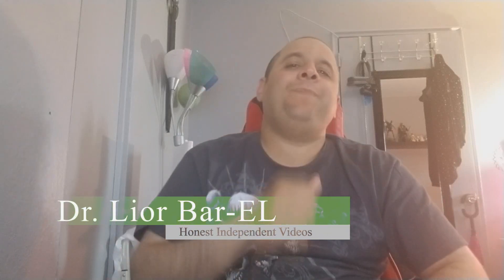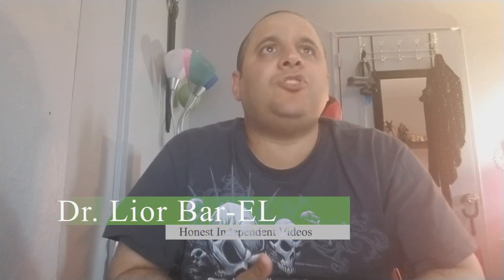Do Not Preorder Doom Eternal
Hello all. Here is why I am telling you all not to be quick in buying Doom: Eternal for ps4 xbox one and Nintendo Switch.

Doom Eternal , Doom Eternal ps4 , Doom Eternal Nintendo Switch , Doom Eternal xbox one , Nintendo , Nintendo Switch